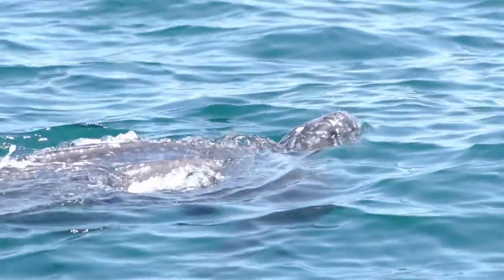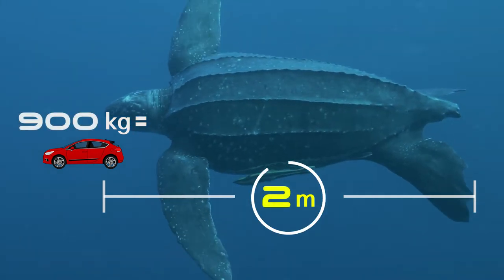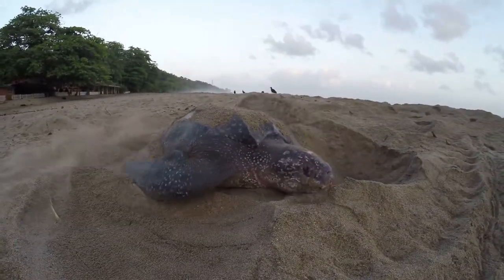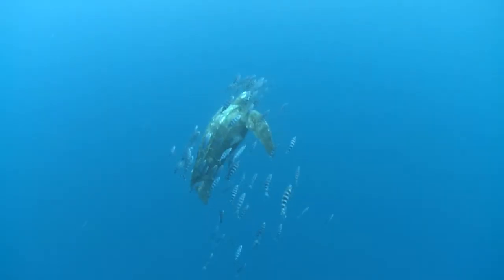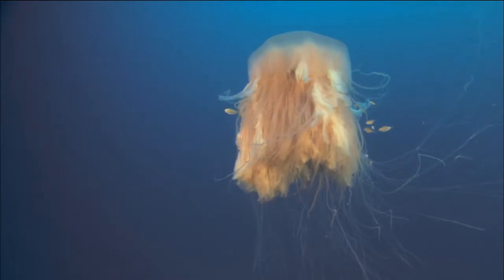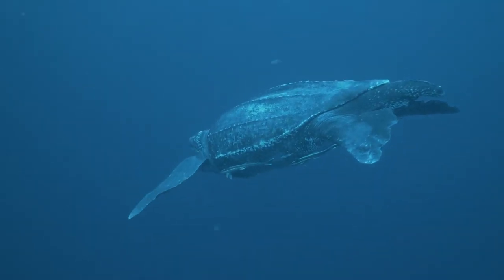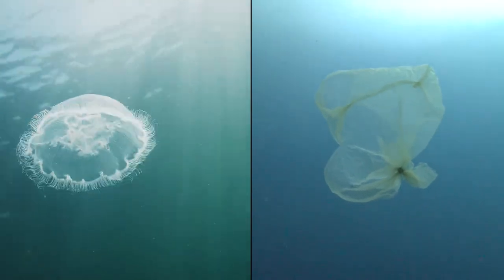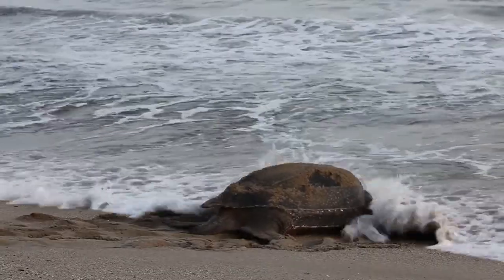Species At Risk In Atlantic Canada – Leatherback Sea Turtles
Leatherback turtles are unique gentle giants that migrate over vast ocean territory. This video explains their behaviours, habitat, and what threatens them as they are considered a species at risk. You will also learn how you can help protect them.